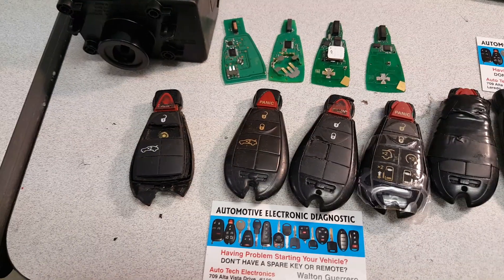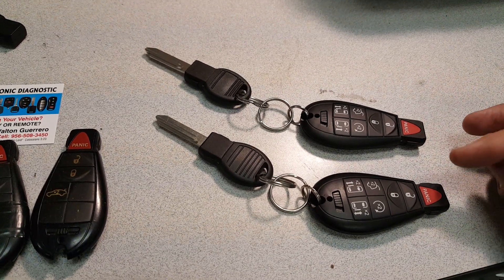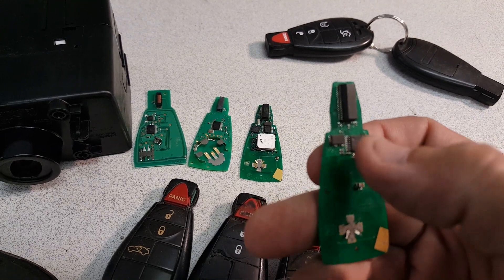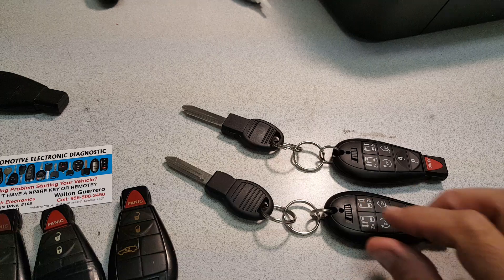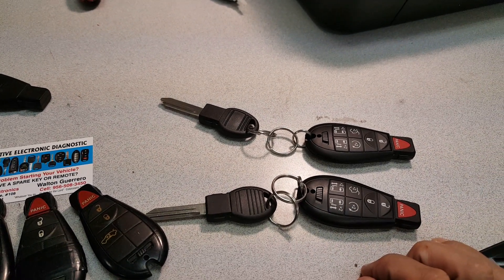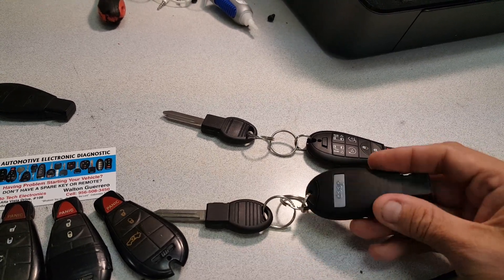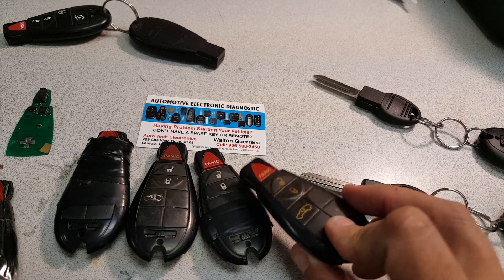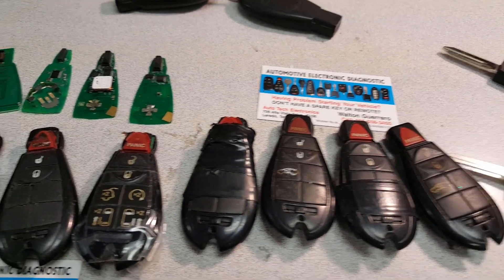Why Chrysler Dodge Jeep Fobik Keyless Remote Break stop working won't start vehicle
I am an Automotive Communication  Electronics, ACE troubleshooter for over 30 years. My experience includes OEM security, OEM Transponder system, Aftermarket alarms and remote starters, OEM Keyless entry remotes, Aftermarket Keyless entry remotes, Ignition Switch and Cylinder Starting Issues, GPS tracking Devices, and BCM, WIN, ECU, PCM, TIPM, SKREEM, SKIM repair, re-flash and program.
                                                                                                                                                                                   Se pueden contactar conmigo en español.

Auto Tech Electronic
Walton Guerrero
102 S Malinche Ave
Laredo, Texas 78043

68058348AH 5026334AC, 68044063AA, 68044063AB, 68044063AC, 68058348AB, 68058348AC, 68058348AD, 68058348AE, 68058348AF, 68058348AG, 68066329AA
Part 56046639AK, 56046639AA, 56046639AB, 56046639AC, 56046639AD, 56046639AE, 56046639AF68066848AF  68066848AA 05026308AB, 05026308AC, 05026308AD, 05026308AF
5026308AB, 5026308AC, 5026308AD, 5026308AF, 68043894AA, 68043894AB, 68043894AC, 68066848AA, 68066848AB, 68066848AC, 68066848AD, 68066848AE, 68079515AA
FCC ID# IYZ-C01C 68066848AF  68066848AA 05026308AB, 05026308AC, 05026308AD, 05026308AF
5026308AB, 5026308AC, 5026308AD, 5026308AF, 68043894AA, 68043894AB, 68043894AC, 68066848AA, 68066848AB, 68066848AC, 68066848AD, 68066848AE, 68079515AA

"Colossians 3:23(KJV)  And whatsoever ye do, do it heartily, as to the Lord, and not unto Men"

Manufacturer: Mopar
Part Number: 68200221AA
Part: POD Key
Replaces: 68085673AA, 68085680AA, 68156409AA 68200221AA